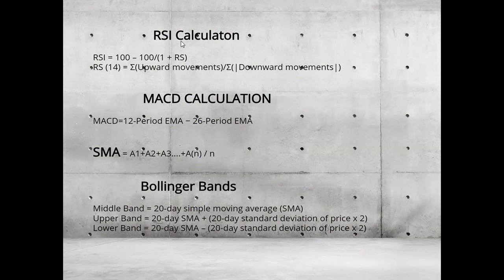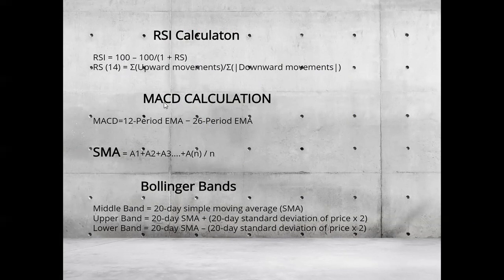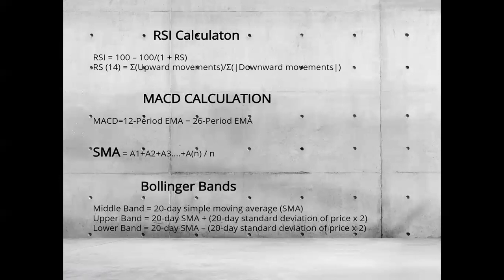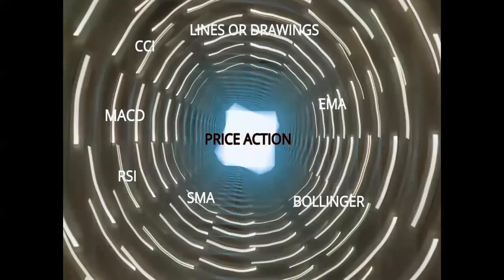MYTH OF PRICE ACTION TRADING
The myth of price action trading and disadvantages